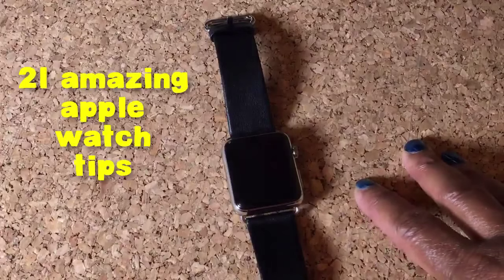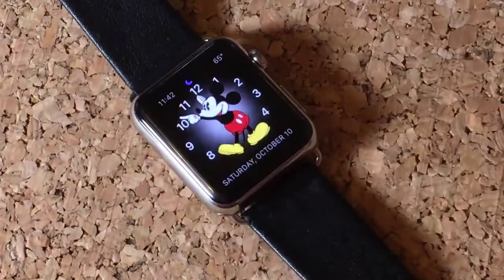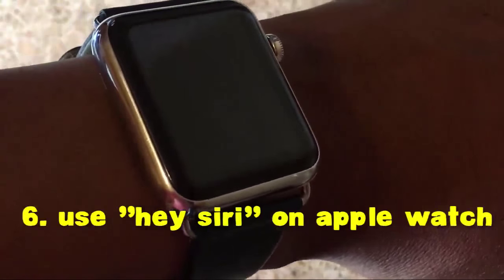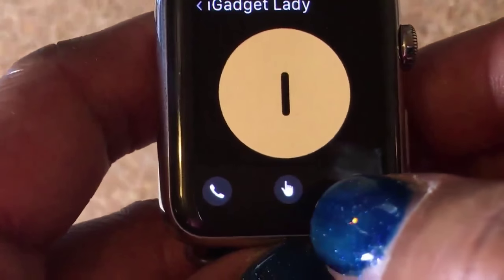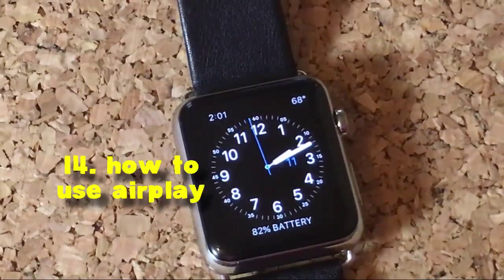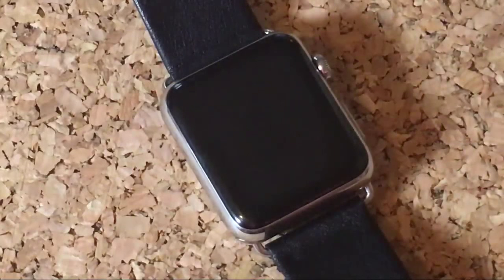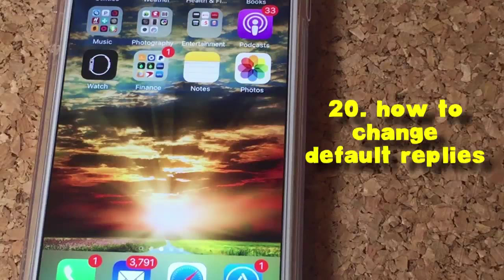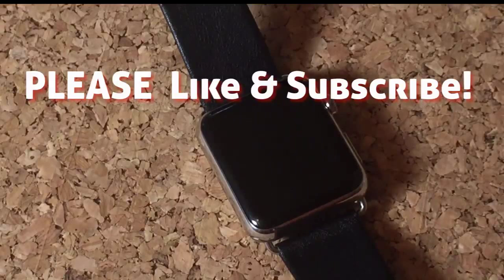21 Amazing Apple Watch Tips [Updated for iOS9!]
21 Amazing Apple Watch Tips Sure To Impress!

1. Quickly Go Back To Last Used App - 0:53
2. Clear Notifications  - 1:41
3. Find Your iPhone - 2:33
4. Set Time Ahead - 3:32
5. Change Your Monogram - 4:42
6. Use "Hey Siri" - 9:15
7. Use Apple Watch As Camera Remote - 9:50
8. Change The App Layout - 11:23
9. Send Heartbeat - 12:48
10. Send Or Reply With Animated Emojies - 13:56
11. Mute Incoming Phone Call Using Palm - 15:12
12. How To Use Apple Pay With Apple Watch - 16:18
13. Use Siri To Open Apps - 17:10
14: How To Use AirPlay - 18:11
15. How To Use Handoff - 19:12
16. How To Take A Voice Memo - 20:37
17. Add Digital Time To Analog Watch Face - 22:30
18. Change and Re-Arrange Glances - 24:27
19. How To Unlock Apple Watch With iPhone - 27:13
20. How To Change Default Replies - 28:50
21. Force Close An App - 29:55

I must admit I have really grown to love my Apple Watch!  Every since I received my watch (the very day it came out) my watch collection is just gathering dust.  This has become my only watch of choice and for good reason. Not many can complain that the Apple Watch is great for telling the time but there’s so much more that this timepiece does and here are 21 Apple Watch tips every owner should know!